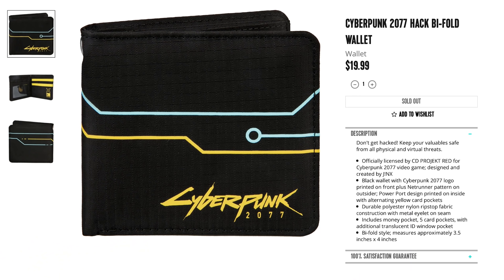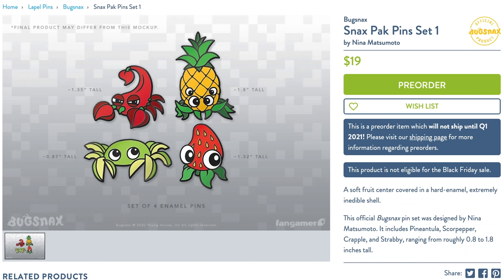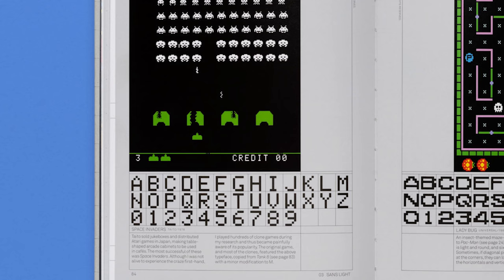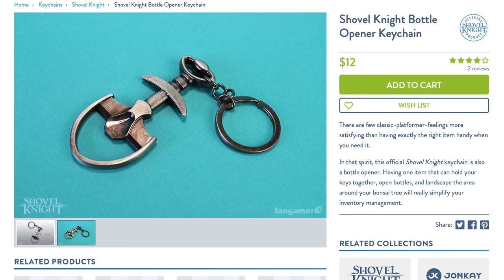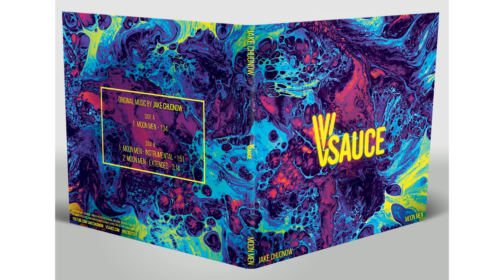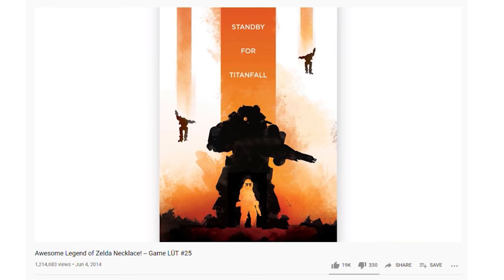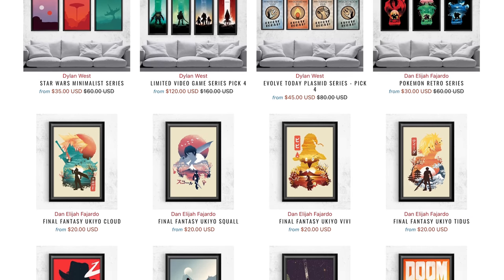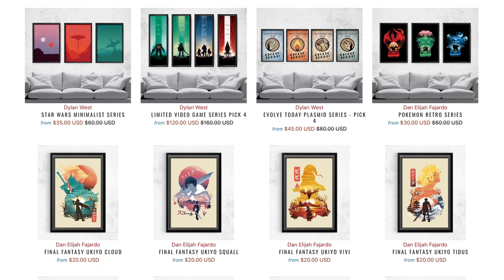$14,000 GAMING THRONE! -- Game LÜT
Forever in Debt Candle

Piranha Plant Lamp

Wario Mech

Among Us Plushies

U Look Sus sticker

**CREDITS**

written, hosted, and edited by Jake Roper